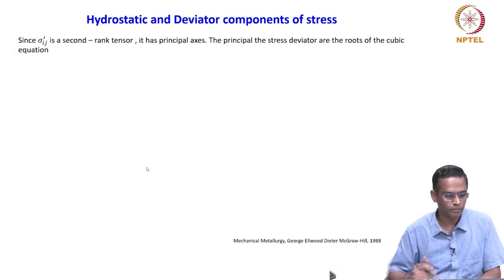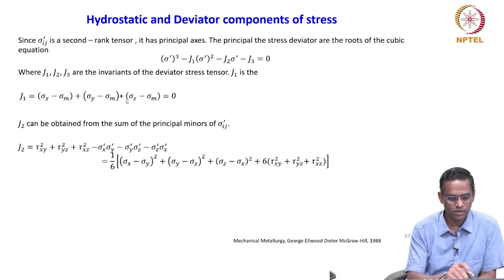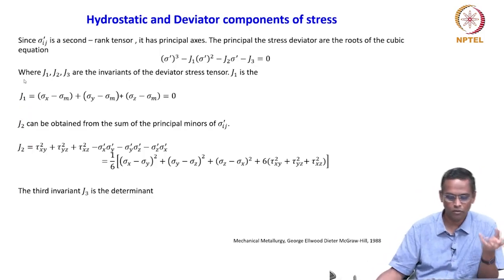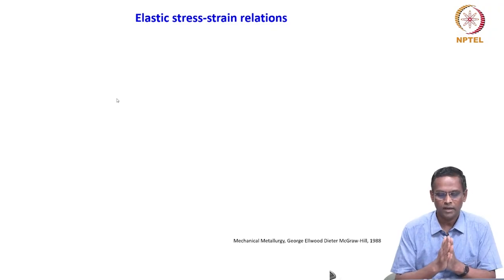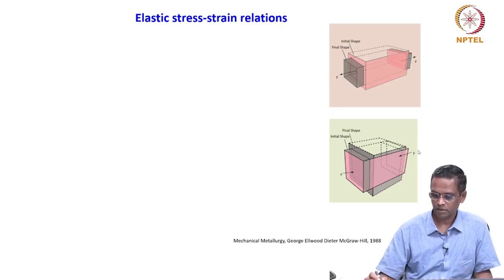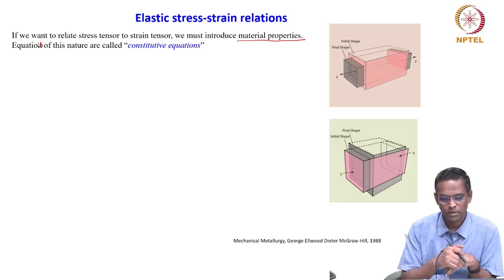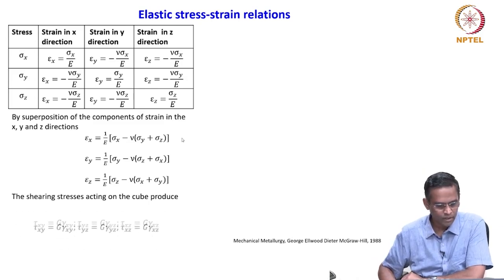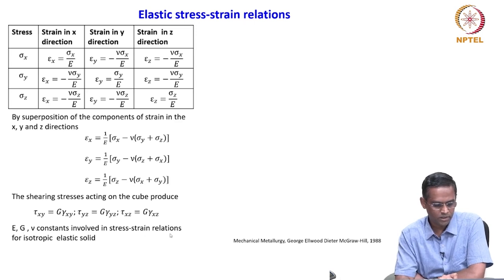Elastic stress- strain relations part - I